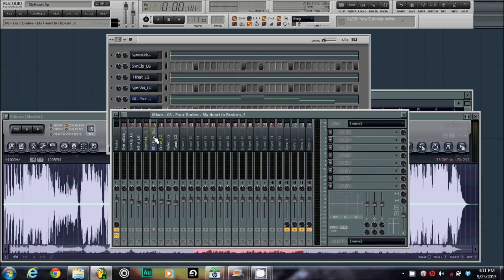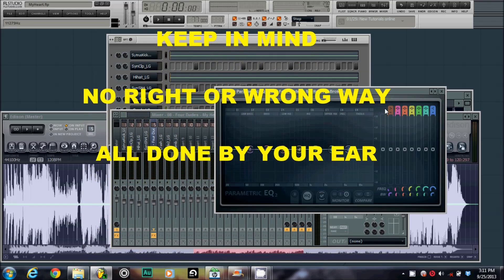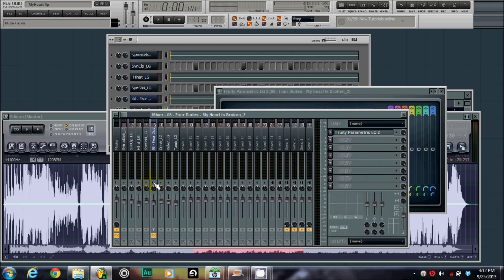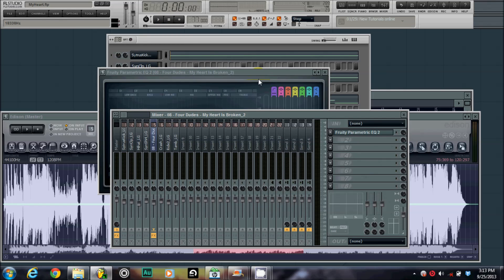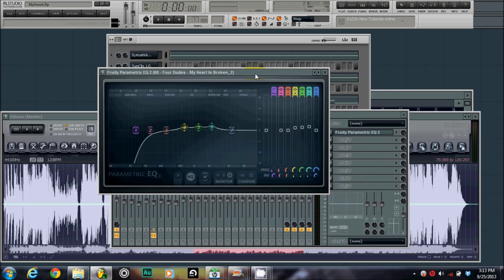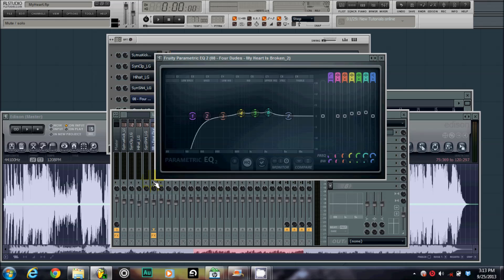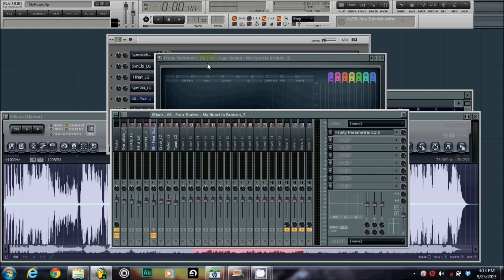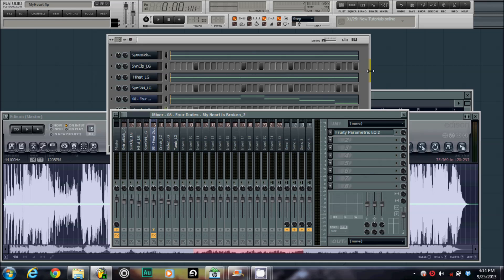How to EQ your sample - FL Studio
Follow @Schizobeatz

"hiphop" "rap" "kits" "sample" "producer" "how to" "boom bap" "fl studio" "fruity loops" "fl studio" "EQ" "your" "samples"